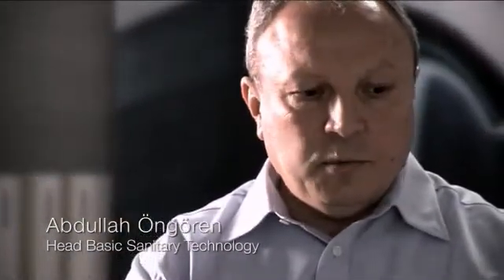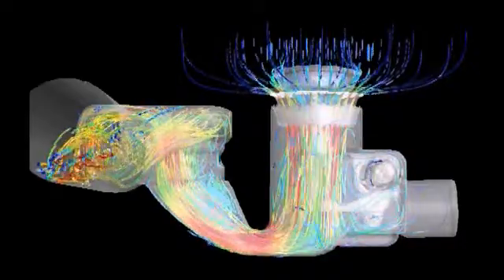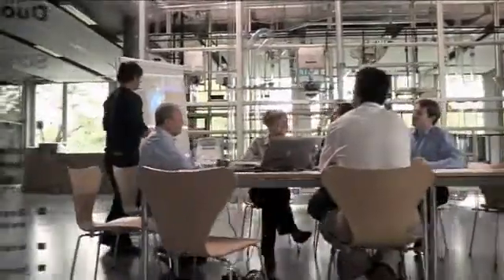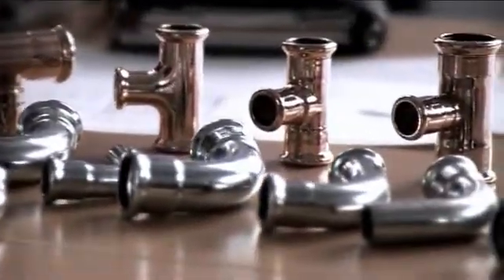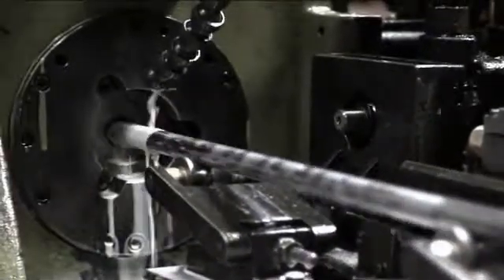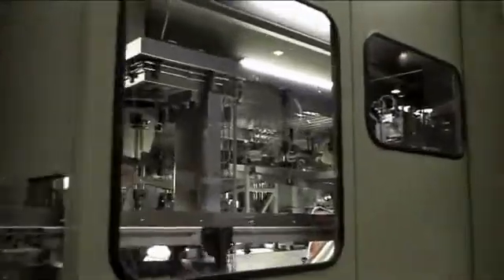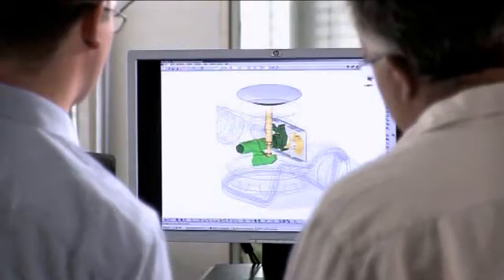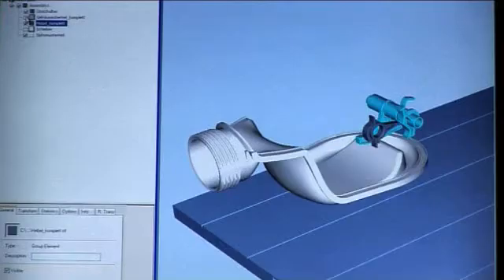Innovation at Geberit